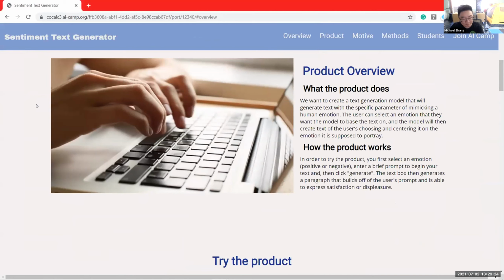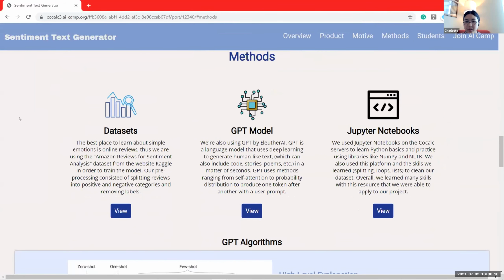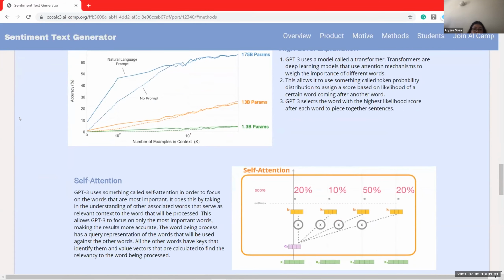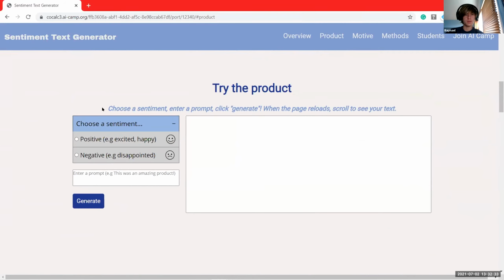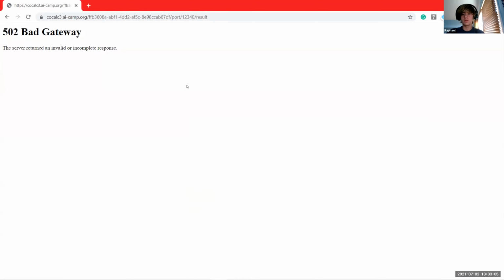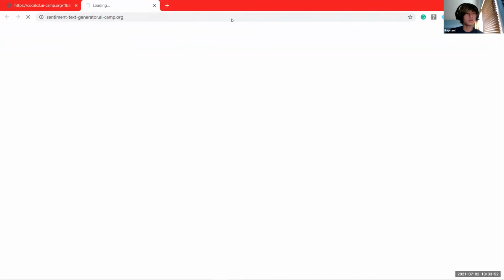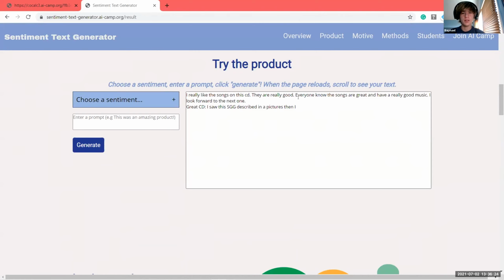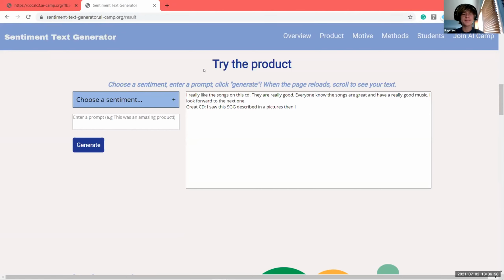Sentiment Text Generator | AI Camp 2021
Our 2021 AI Camp students used Natural Language Processing to create a Sentiment Text Generator that uses AI to generate text with specific parameters in order to mimic a human's emotions.

Product Created By:
- Alyzee Sosa
- Charlotte Choi
- Claire Andrzejek
- Isaac Choi
- Raphael Chaumartin
- Verina Ko

Teacher Assistant:
- Justin Yi

Instructors:
- Stella Hou
- Michael Zhang